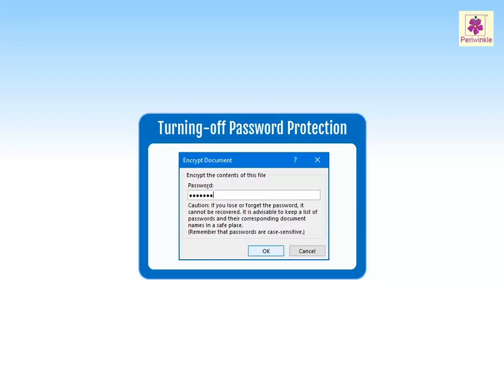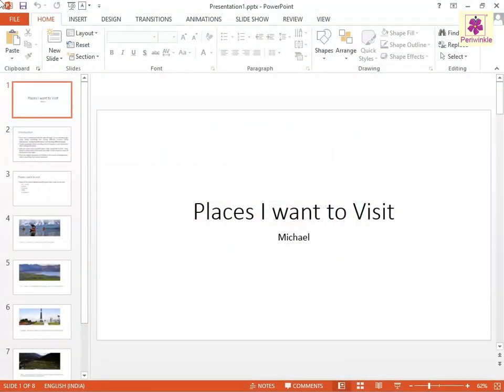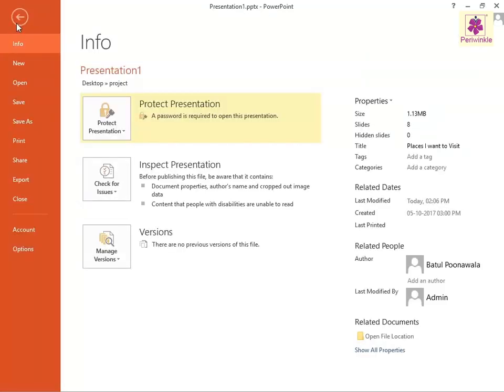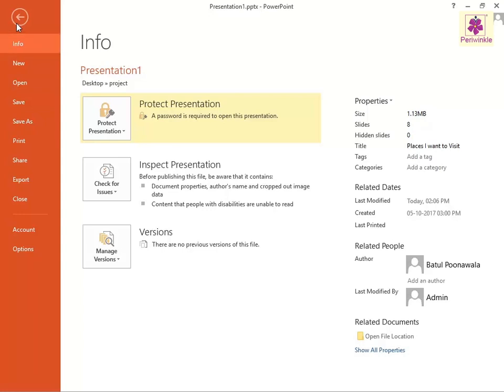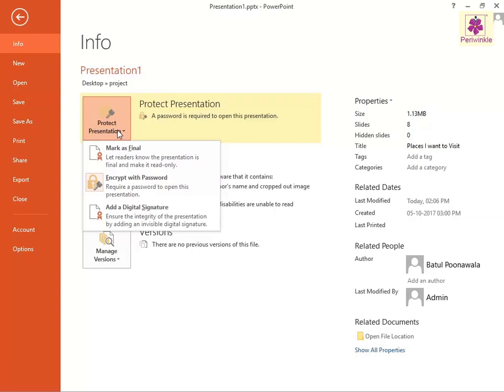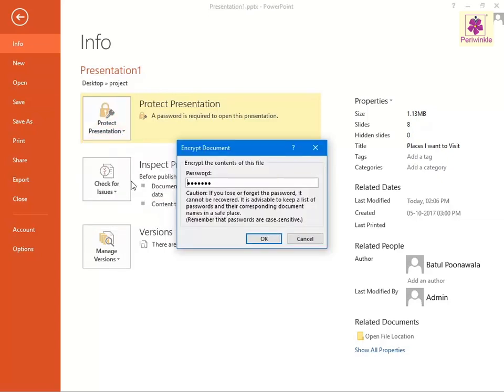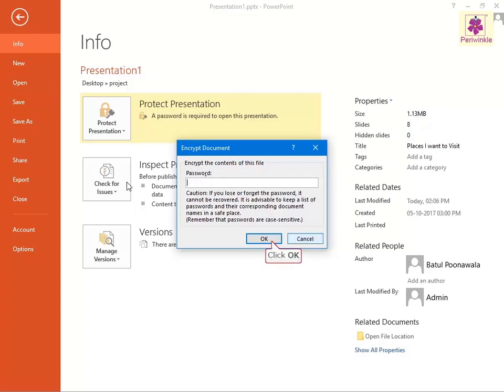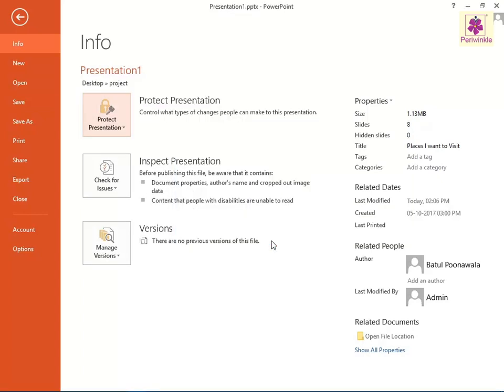Turning Off Password Protection | Powerpoint | Computer Training | Periwinkle